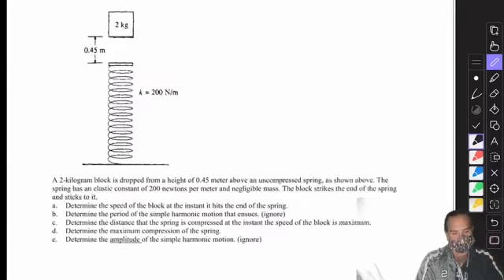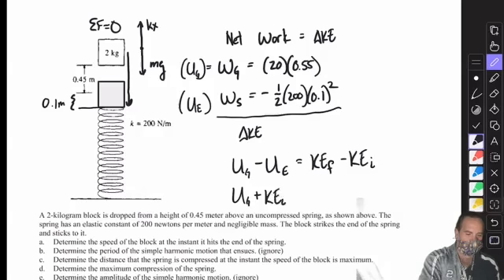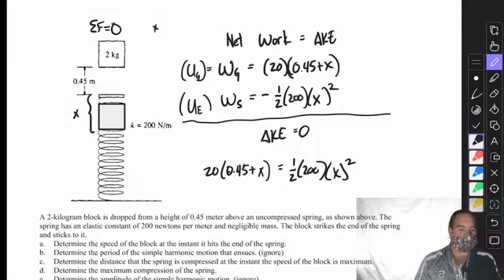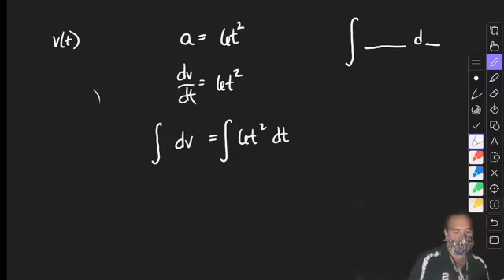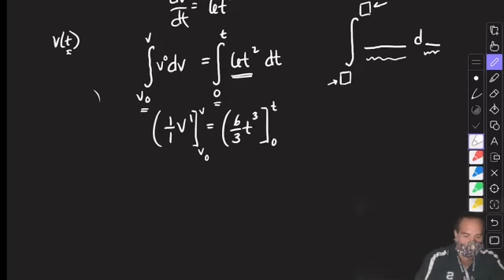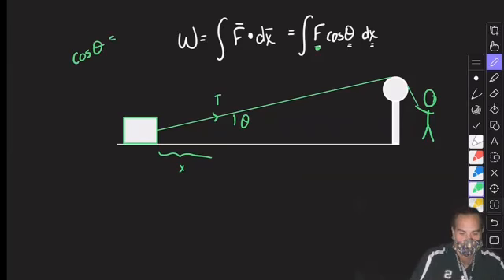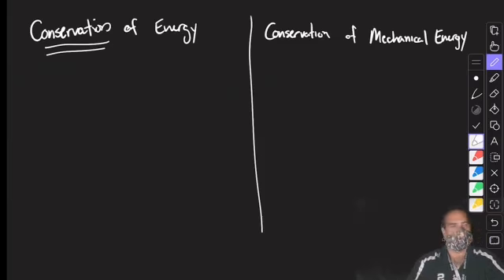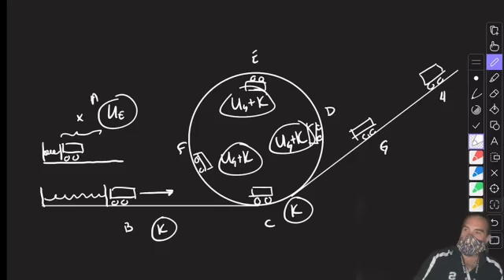Unit 3 Intro to Conservation of Energy 7th